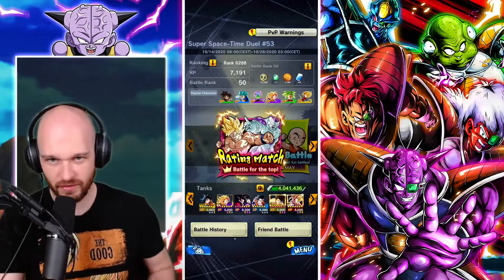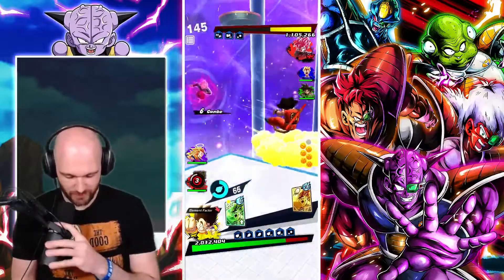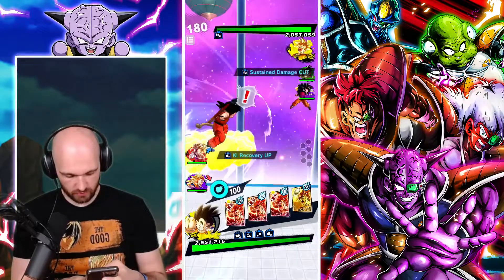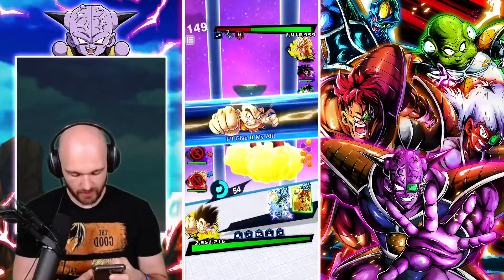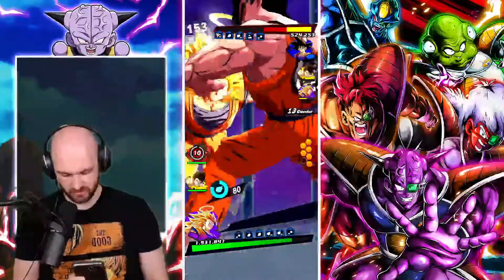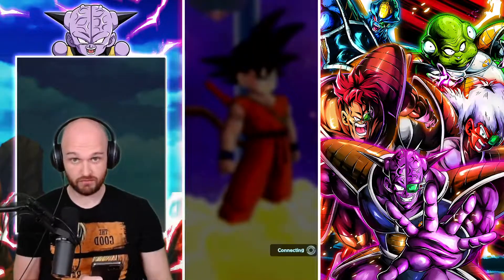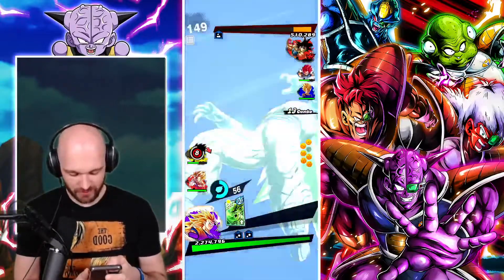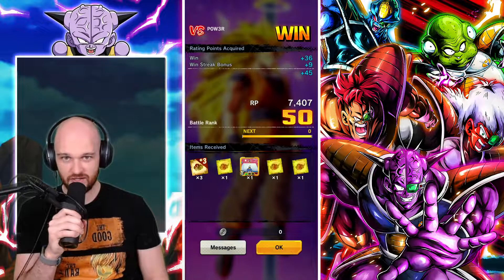Z1 FORFEIT MACHINE! 800% Zenkai I SSJ3 Goku on Son Family DESTROYS in DB Legends!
A little late to the party, but I Zenkai I awakened Goku. And man, he is so good at Z1 already that we got forfeits left and right!

Intro:
▶ 94 Stones
▶▶ Super Buu Theme

▶ Dokkan Battle OST
▶▶ SSJ3 Goku Transformation OST

Outro:
▶ 94 Stones
▶▶ DBZ Budokai - Cell Games Arena Theme